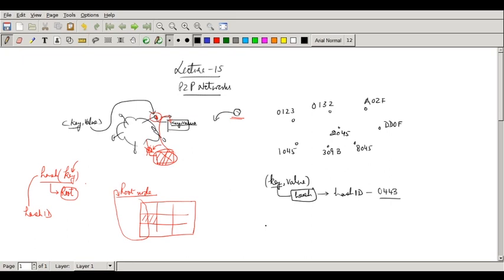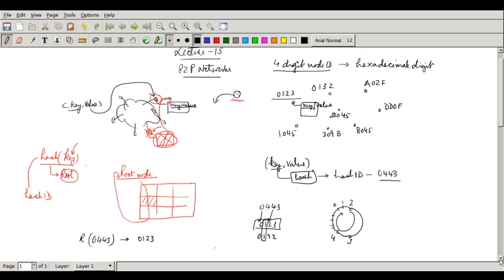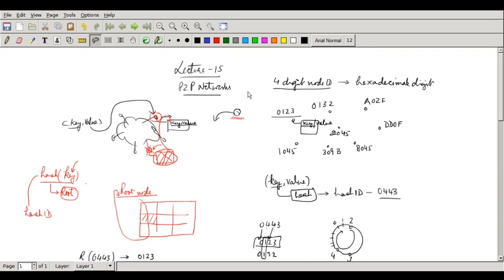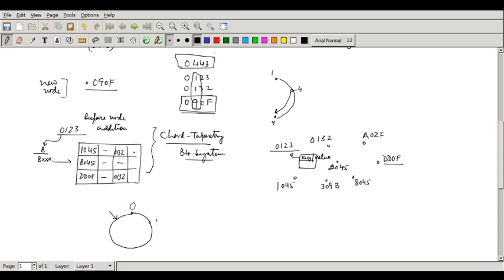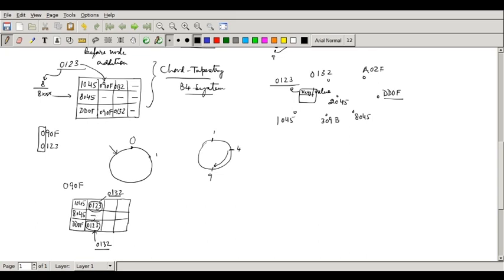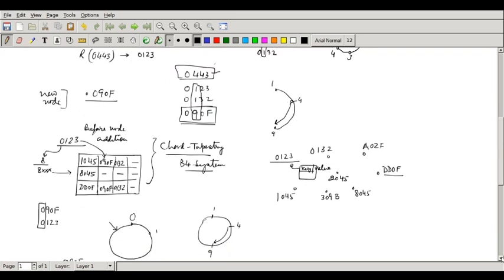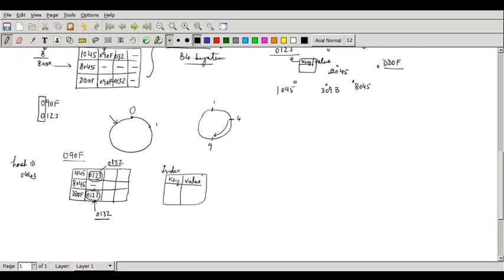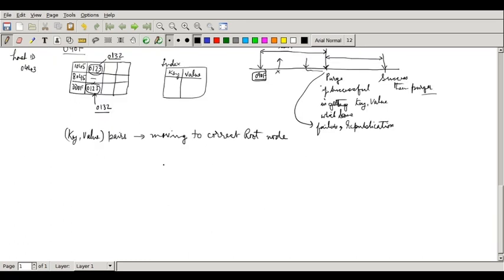noc20-ee78-lec15-Lecture 15: Keeping Key, Value Pairs at Correct Root Nodes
Lecture 15: Keeping Key, Value Pairs at Correct Root Nodes